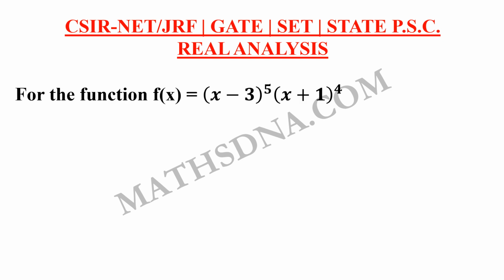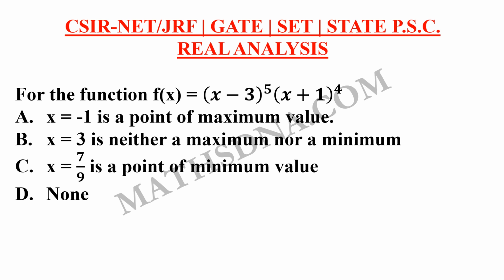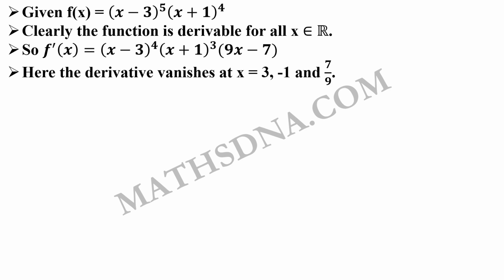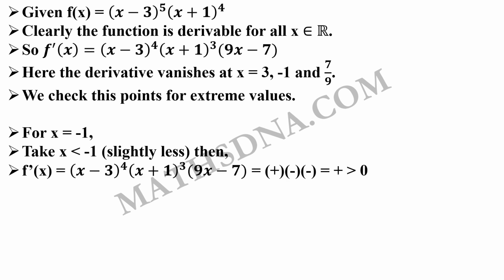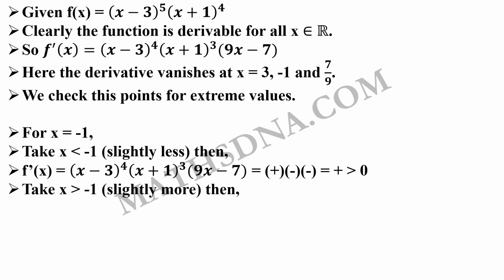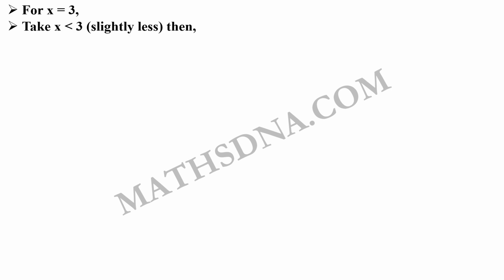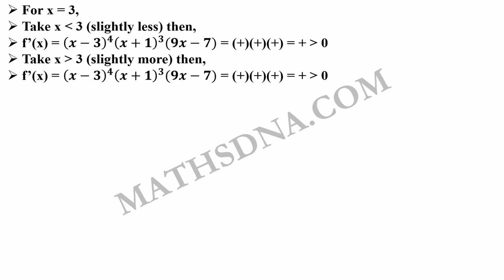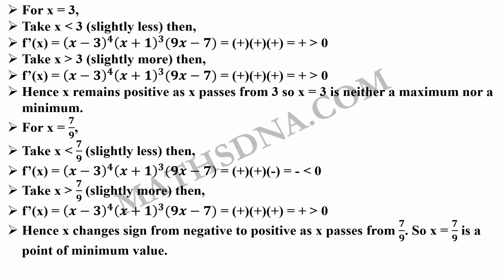CSIR-NET/JRF | GATE | SET | STATE P.S.C. | REAL ANALYSIS | FUNCTION MAXIMUM AND MINIMUM.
ALL IN ONE BOOK FOR CSIR-NET/JRF | GATE | SET | MATHEMATICS,

(M.Sc.) (GSET)
(KACHCHH UNIVERSITY RANKER)
(RESEARCHER)
TEACHING EXPERIENCE,